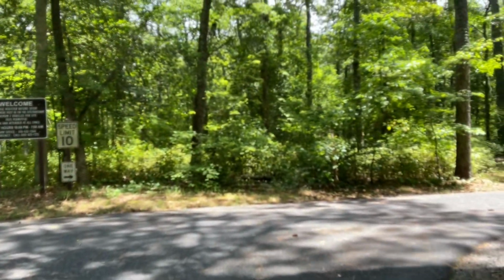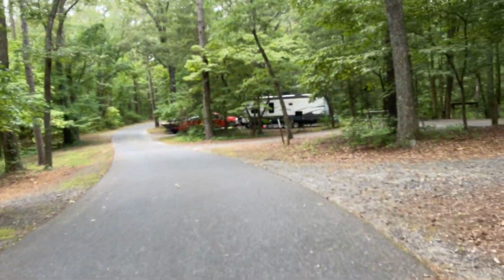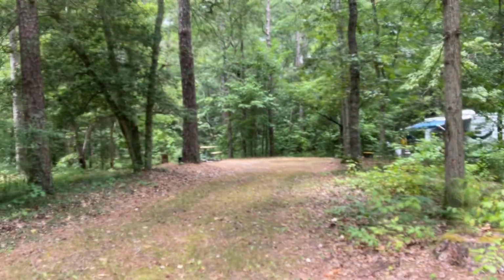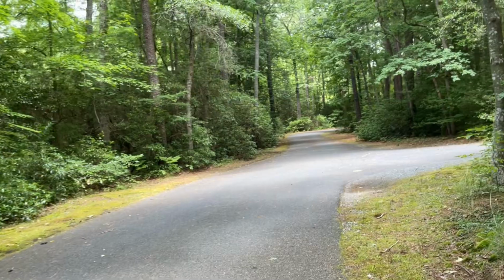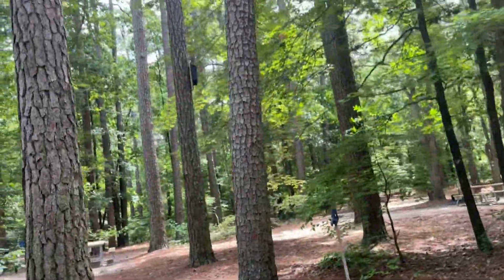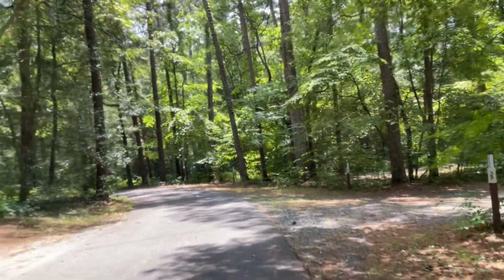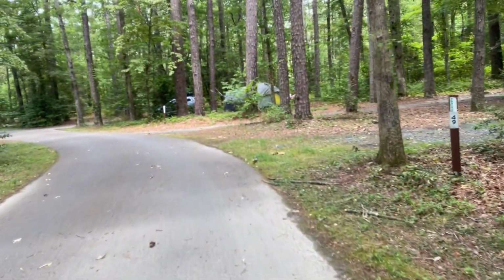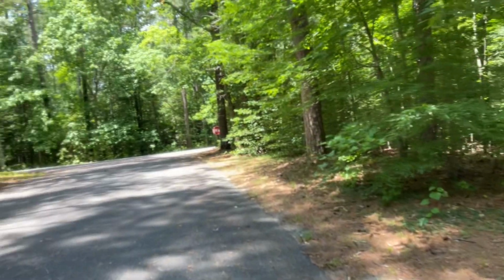Pocomoke River State Park MD Acorn Waterfront and Fox camping loops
Pocomoke River State Park MD campground sites